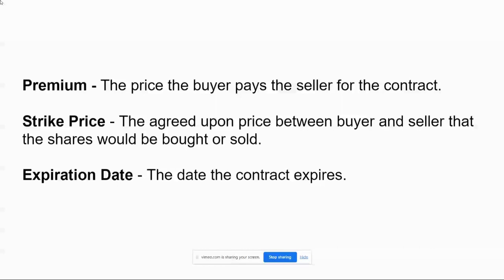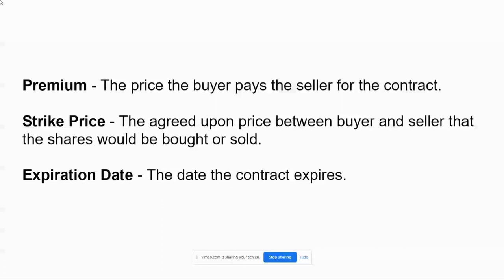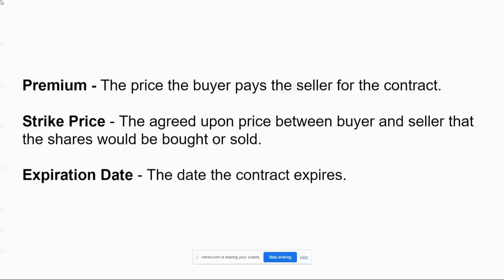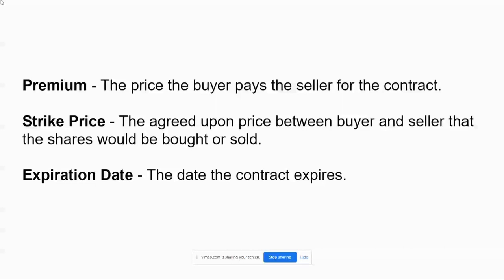What is an Options Contract - A Simple Explanation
Wish someone would simply explain what an Options Contract is?  We explain the stock market in a way anyone can understand.  Be sure to watch our explanations of "Call Options" and "Put Options" next! and then check out  channel for all our stock market needs!